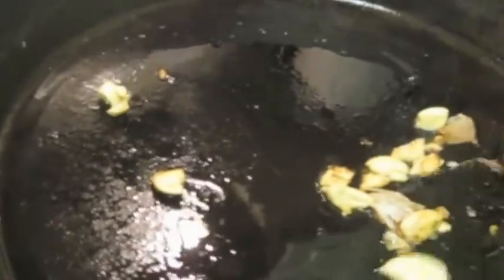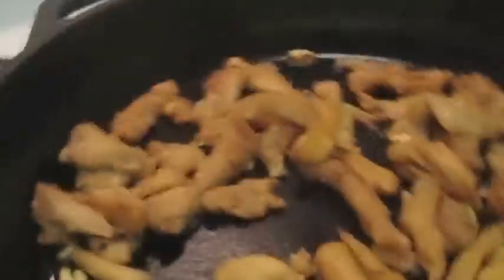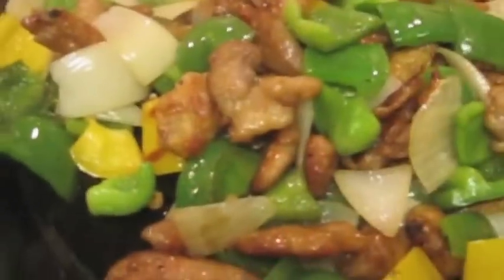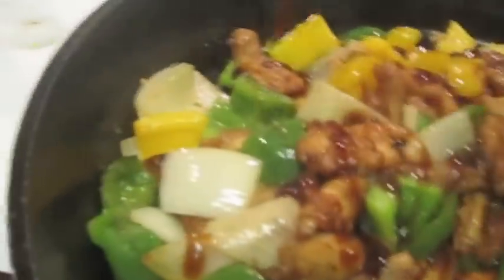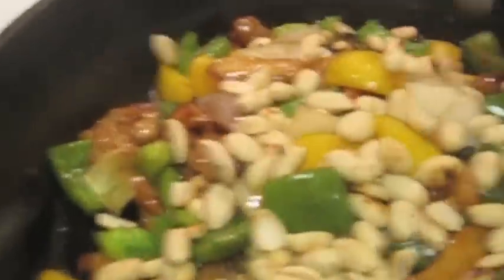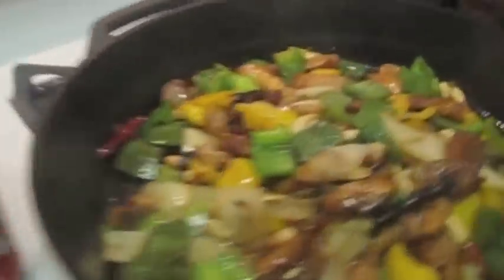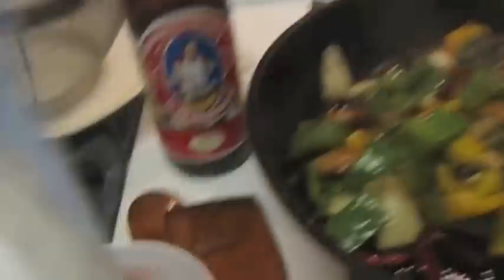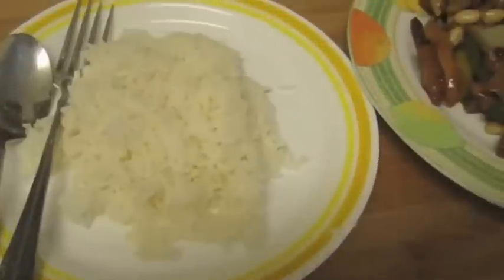Stir fry chicken with oyster sauce part-2